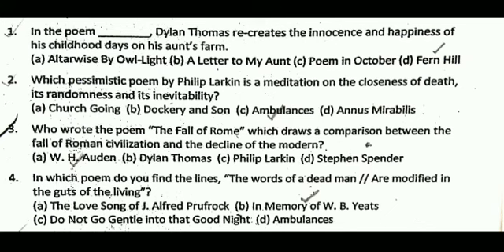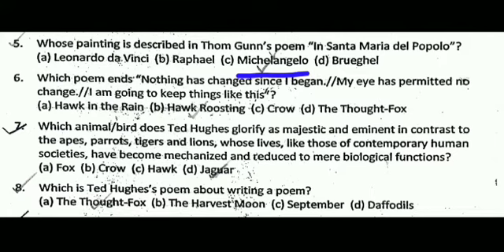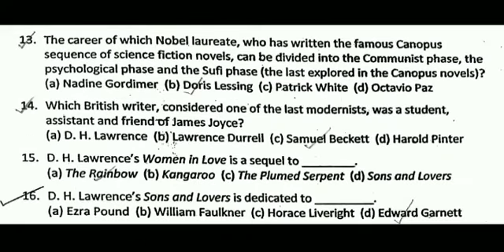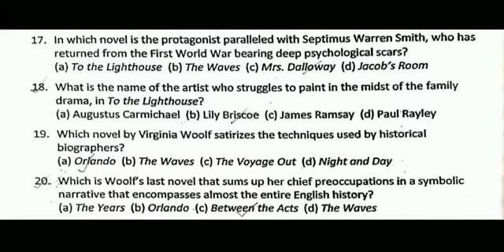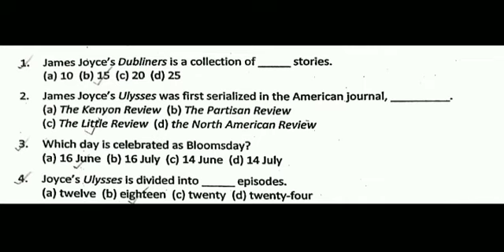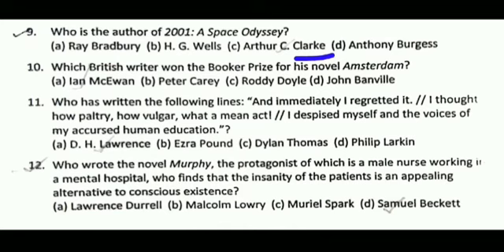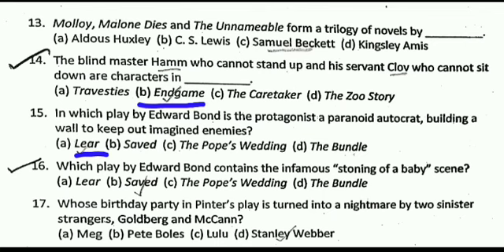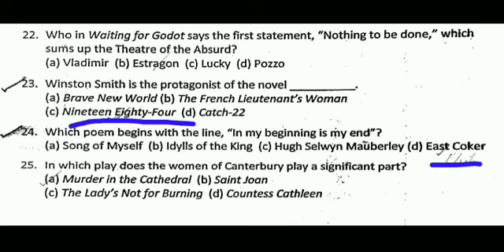MCQS ENGLISH LITERATURE UGC NTA NET SET JRF TGT PGT Lt GRADE EXAMS PART 14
ENGLISH NET JRF OBJECTIVE QUESTIONS